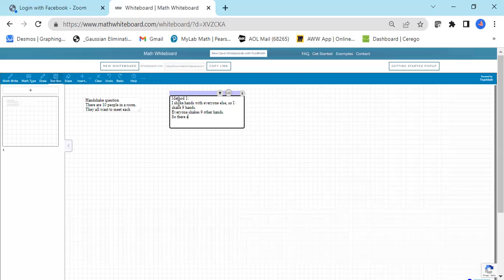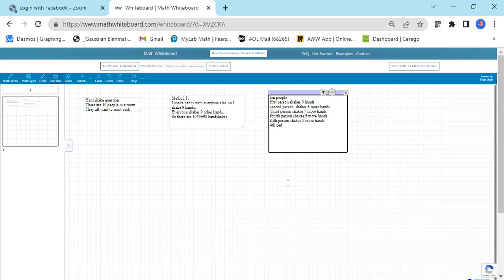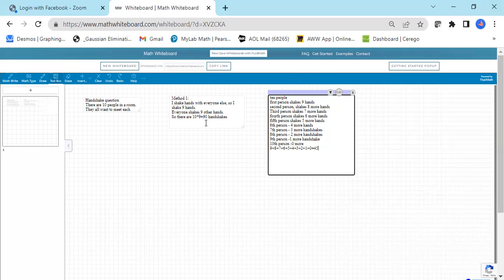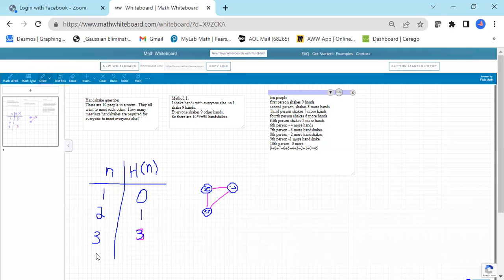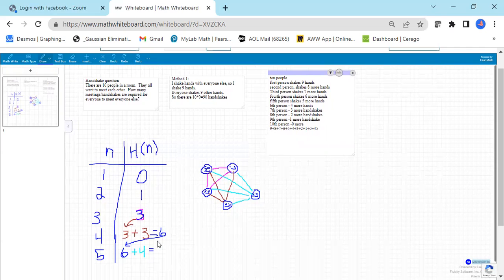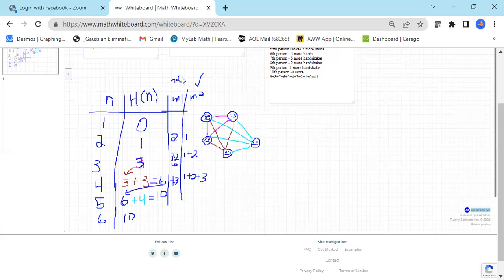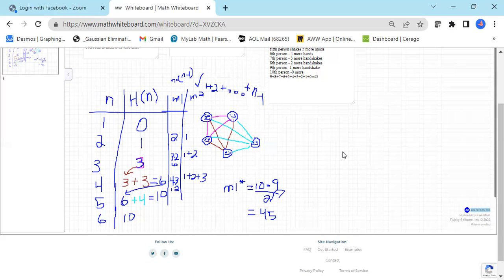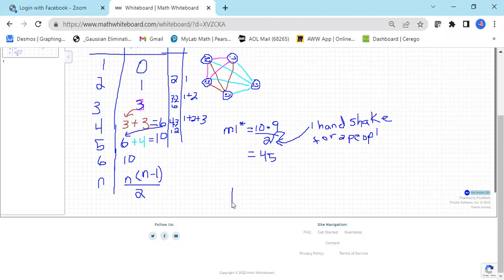handshake problem explained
handshake problem explained using 2 different methods